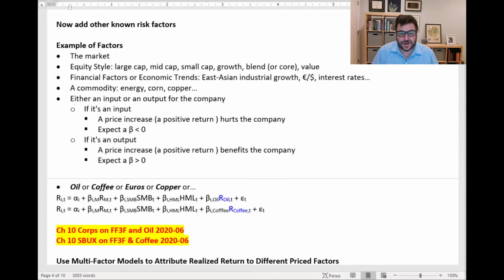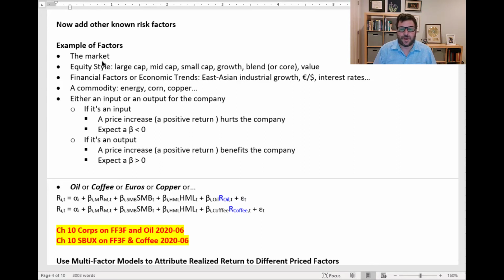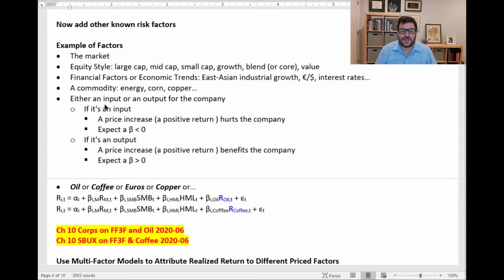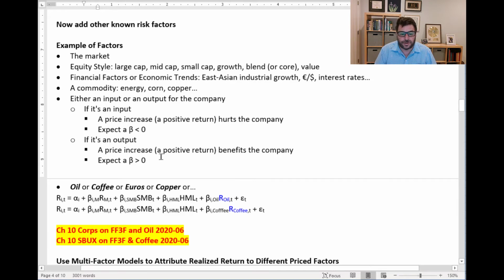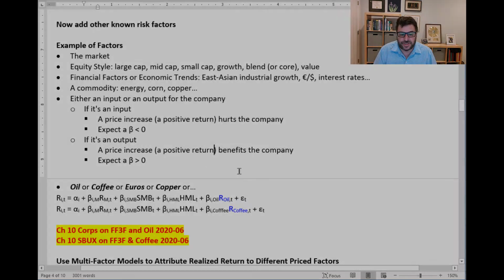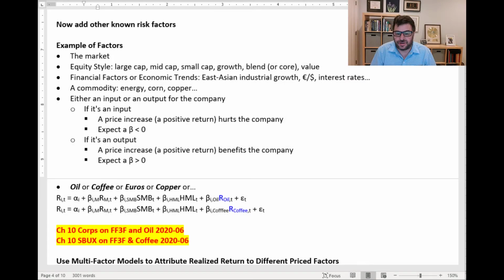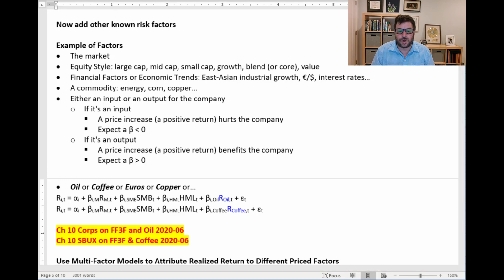Ch 10 07 Other Risk Factors